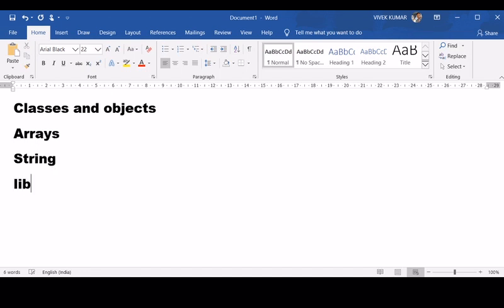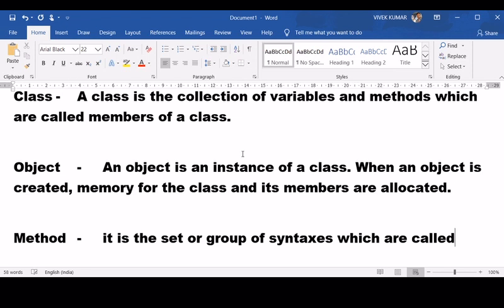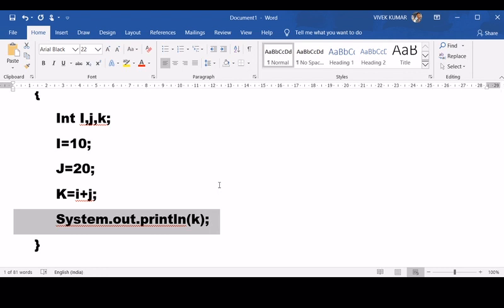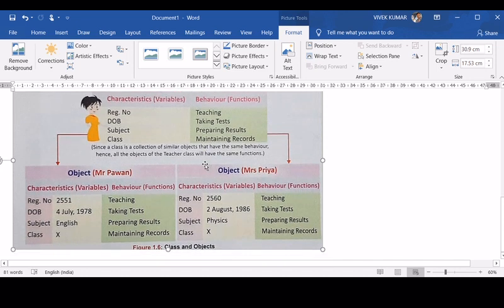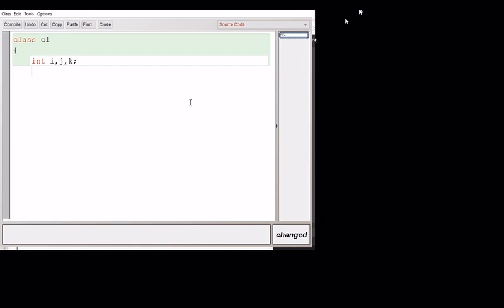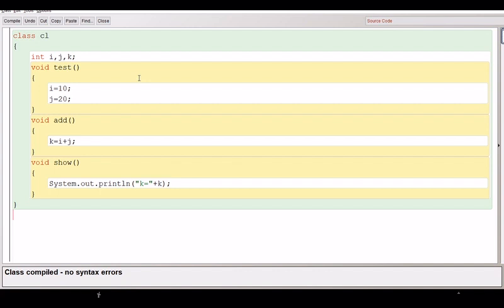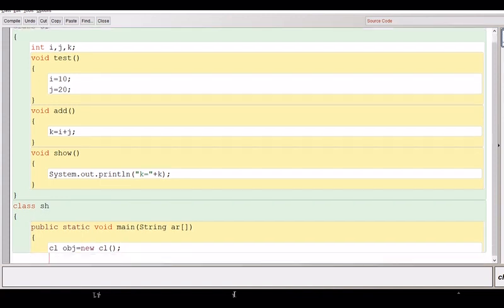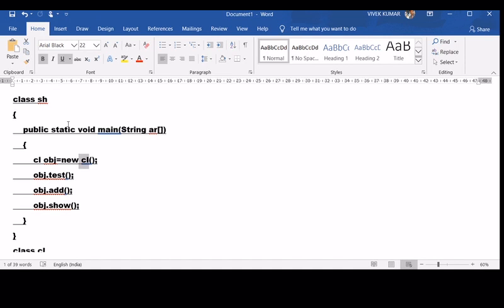Classes and Objects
Basic Concepts of Class and Objects and how they are implemented in a Java Program